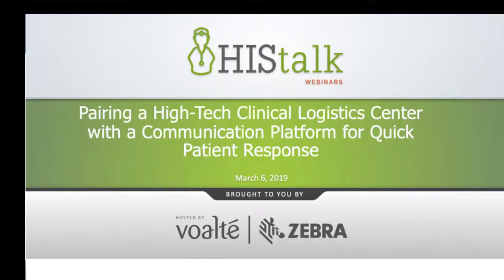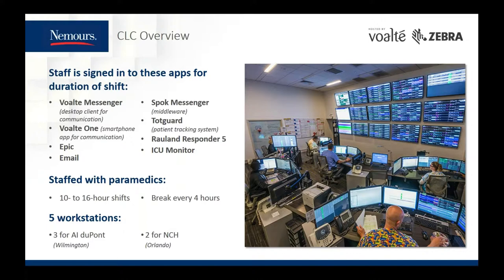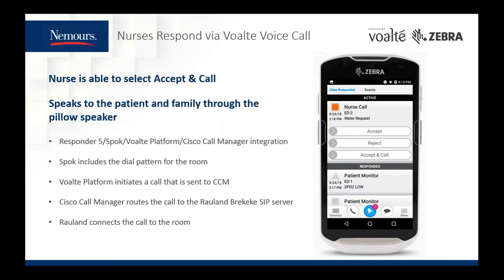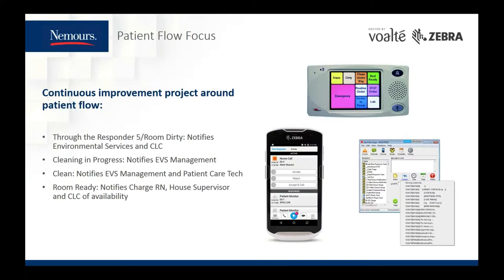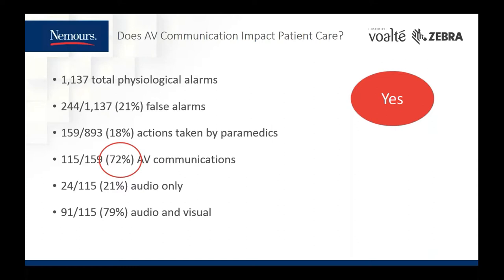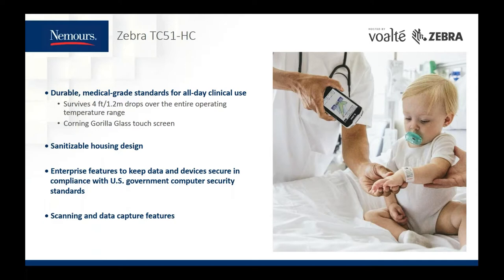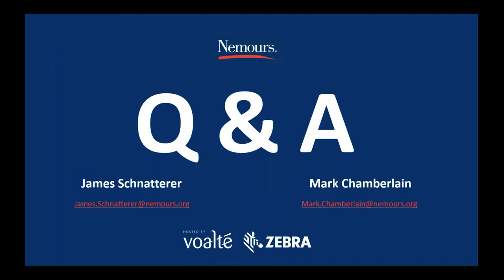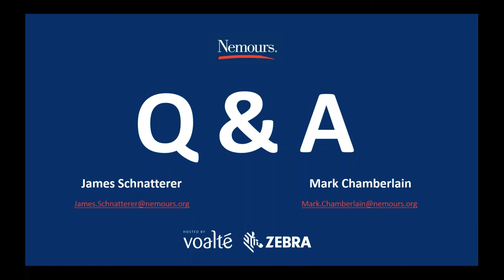Nemours pairs a high-tech Clinical Logistics Center with a communication platform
Medics at Nemours Children’s Health track vital signs of patients in Florida and Delaware from one central hub, acting as eyes and ears when a nurse is away from the bedside. Close monitoring 24 hours a day integrates data from the electronic health record, such as critical lab results, and routes physiological monitor and nurse call alerts directly to the appropriate caregiver’s smartphone. This webinar explores how more than 1,600 Zebra TC51-HC Touch Computers running Voalte Platform connect care teams at two geographically dispersed sites for better patient safety and the best possible outcomes. Learning points:

• How a centralized command center monitors patients at geographically dispersed sites.

• How to route critical lab results, physiological monitoring and nurse call alerts directly to the appropriate clinician’s smartphone.

• How to leverage technology as extra eyes and ears for patient safety.